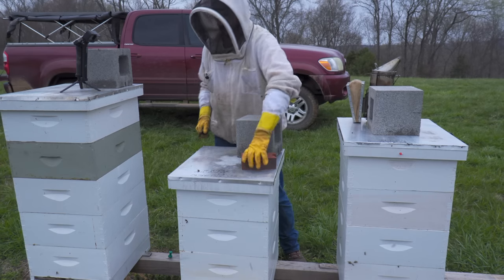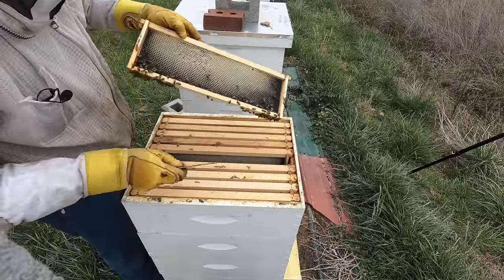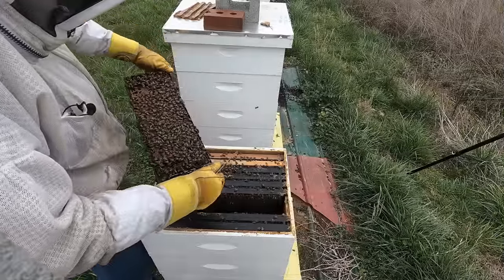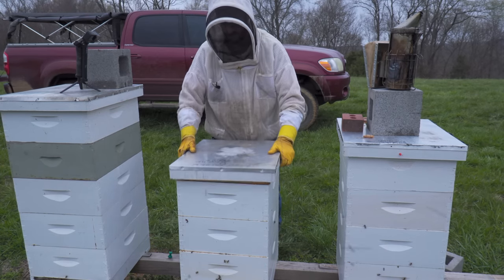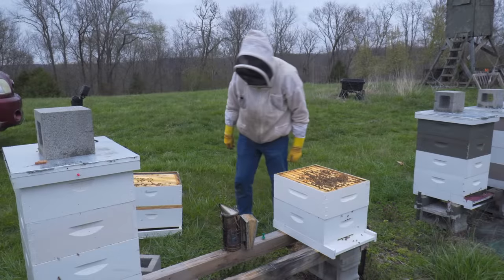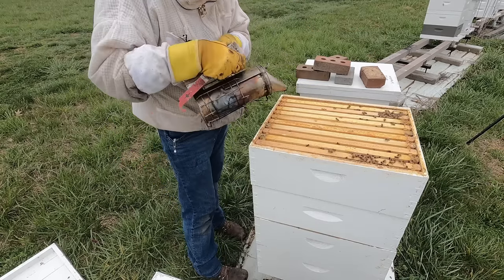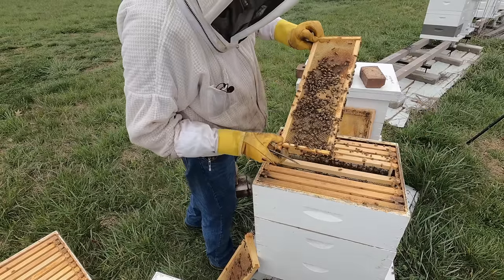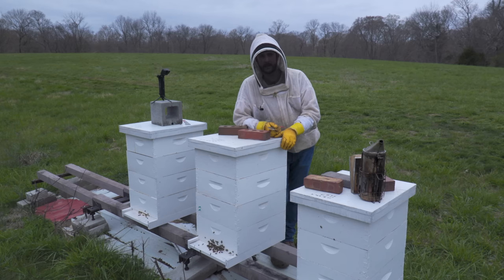RESULTS - Equalizing & Checkerboarding